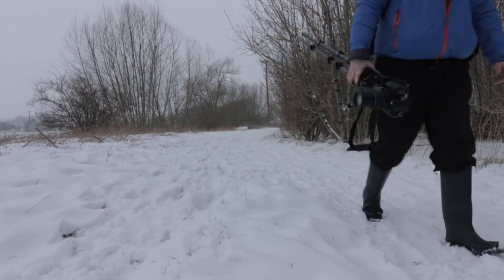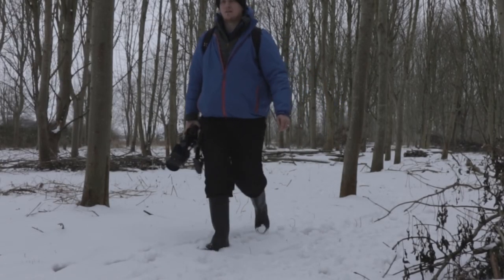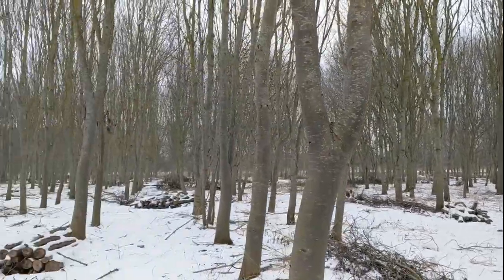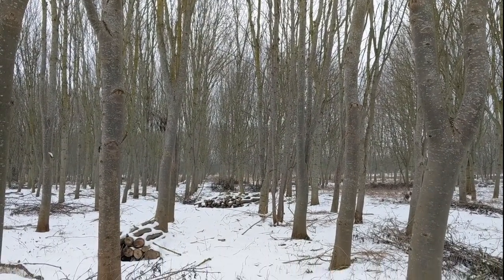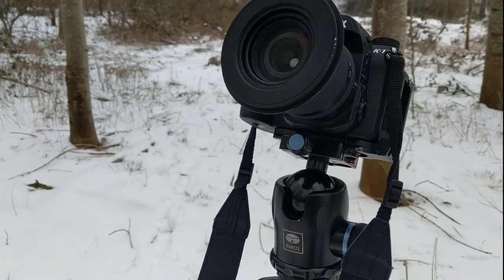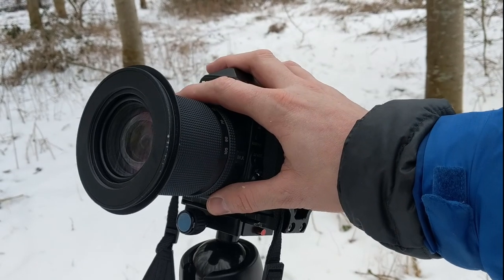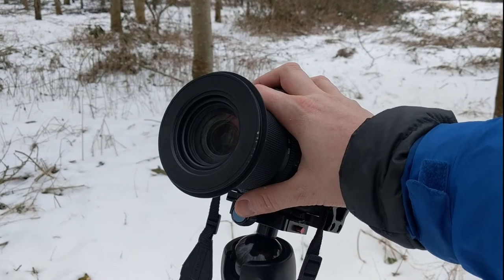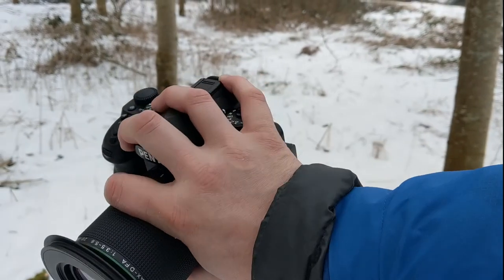Intentional Camera Movement Photography | ICM | Photo Technique Explained | Geoff Moore Photography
My first Youtube video. I decided to share my technique I have coined Controlled Intentional Camera Movement (CICM) - Perfect for photographing woodlands or where the subject is primarily on the vertical axis.

This is my first attempt at producing a video, combining multiple segments and audio, so apologies in advance its not much cop. At least its short! :)

Camera Used
Pentax K1
HD Pentax-D FA 28-105mm f/3.5-5.6 ED DC WR

Filming
Google Pixel XL 2